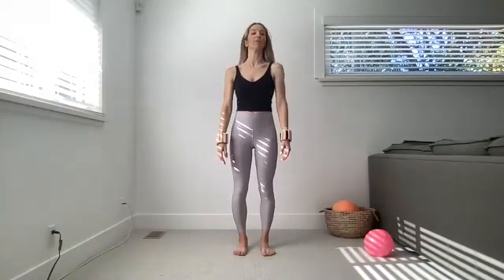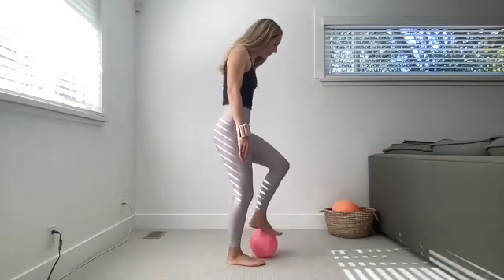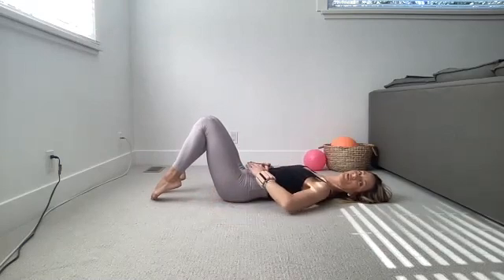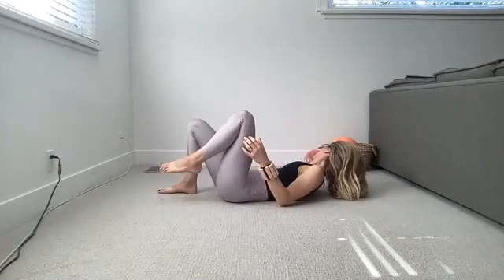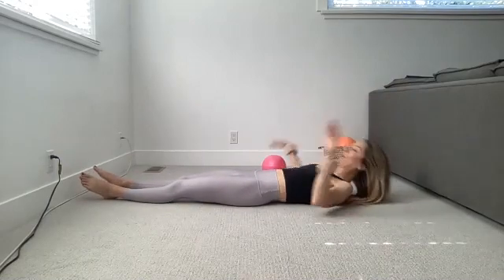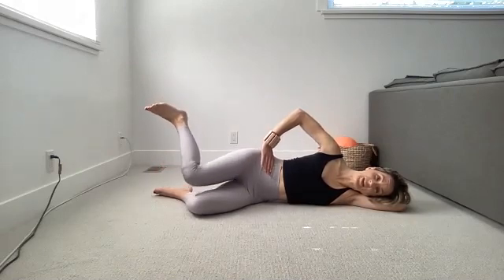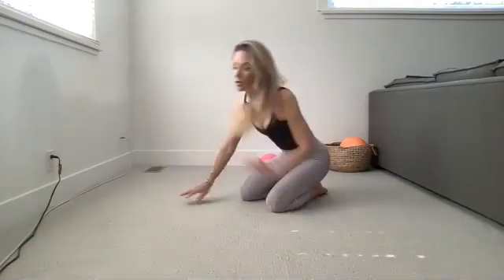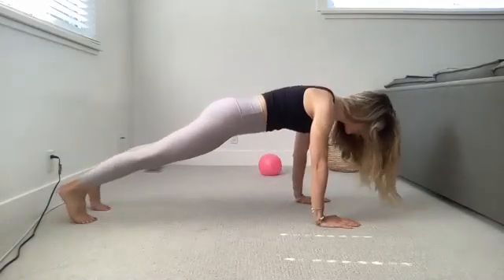April 19 - Mat Pilates with Lindsay